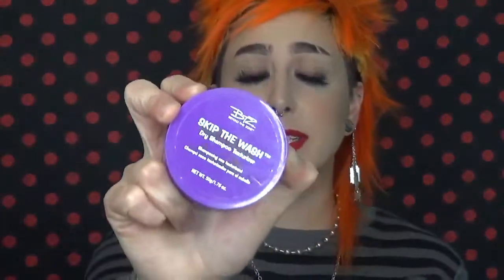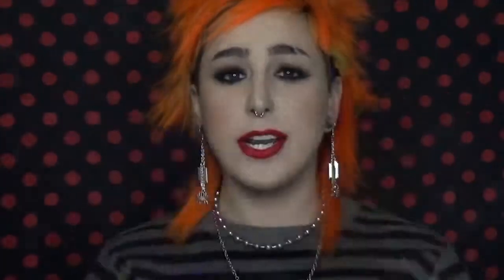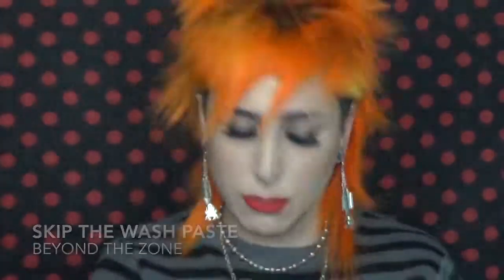MULLET MADNESS! - How to Style your Mullet Tutorial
Wondering what to do with you mullet when it comes to styling? Keep watching! This mini tutorial is simple, easy and leaves you with great results!

PRODUCTS USED:
- Beyond the Zone "Turn up the Heat" protective spray
- Beyond the Zone "Skip the Wash" texturizing paste
- Design.me "Puff.me" texturizing powder (DUPE)
- Eva NYC "Healthy Heat" styling iron